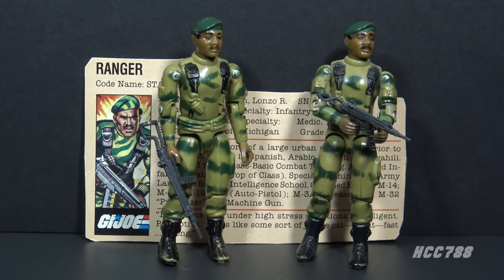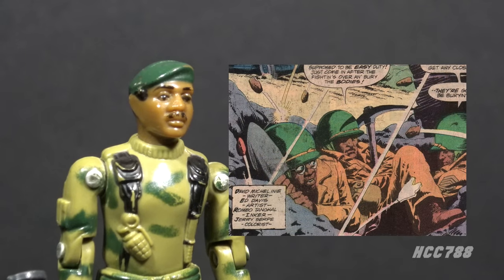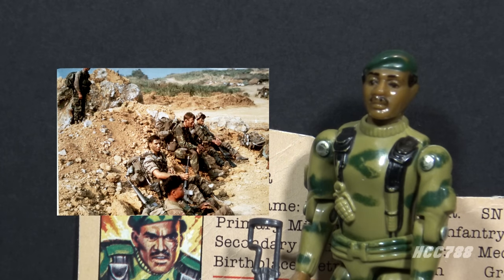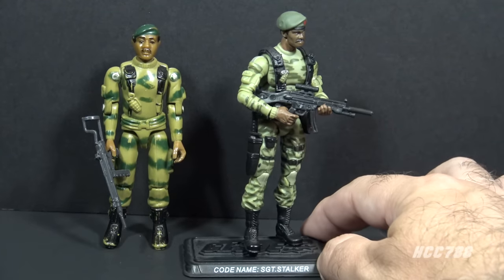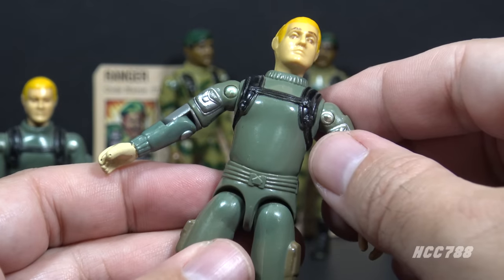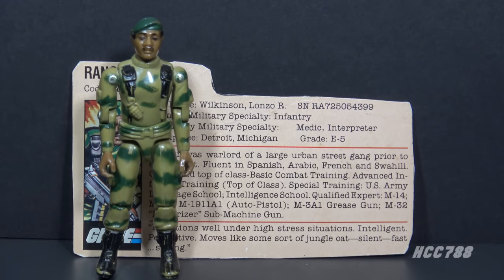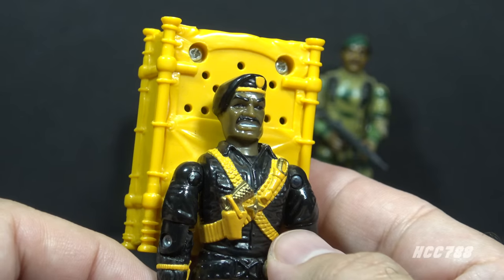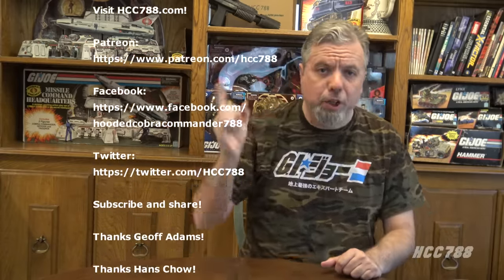1982 Ranger STALKER! G.I. Joe action figure review! HCC788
Hero theme
by MK2

Animated intro:
Comic Tropes